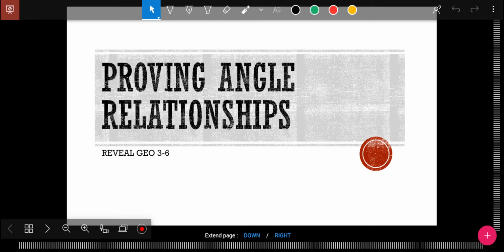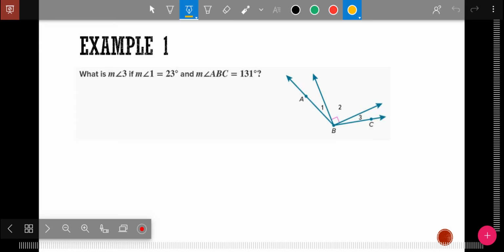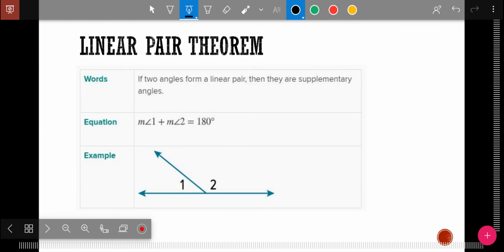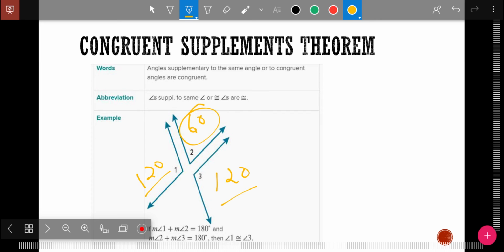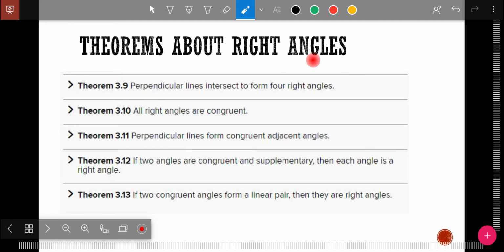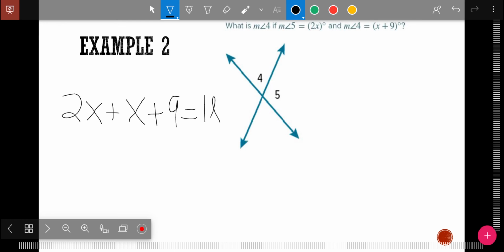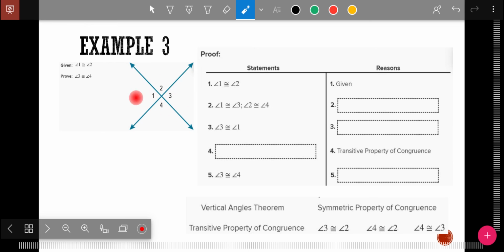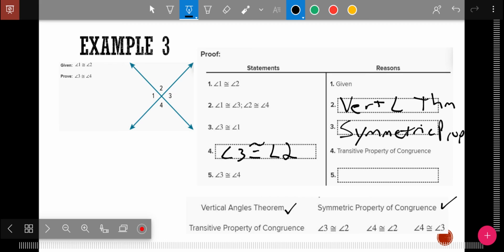3-6 Notes - Geo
Notes on Proving Angle Relationships from Reveal Geometry 3-6